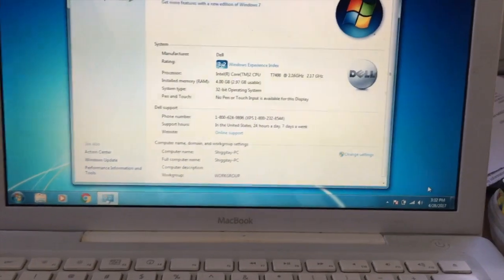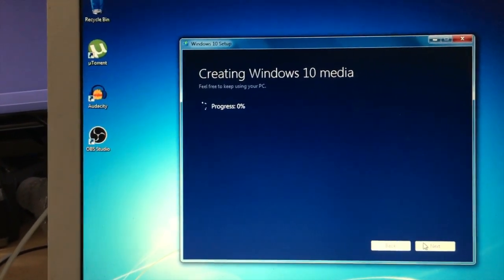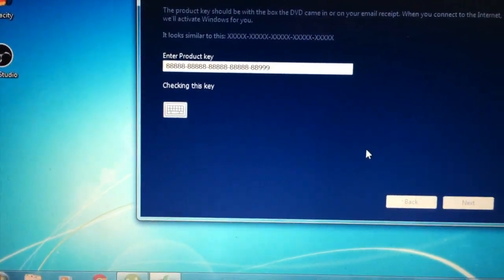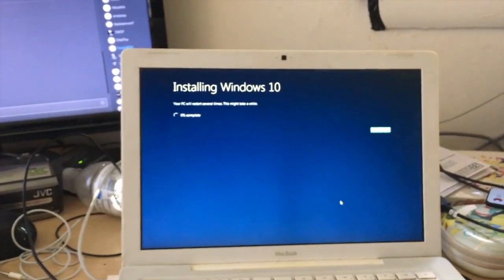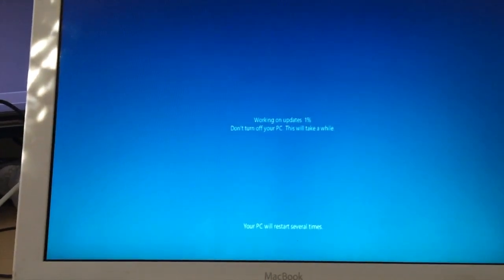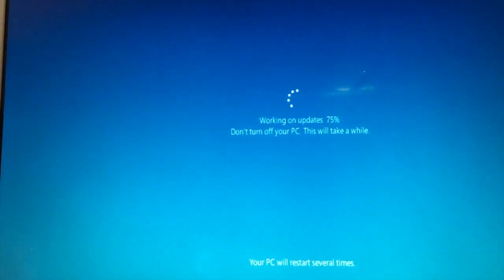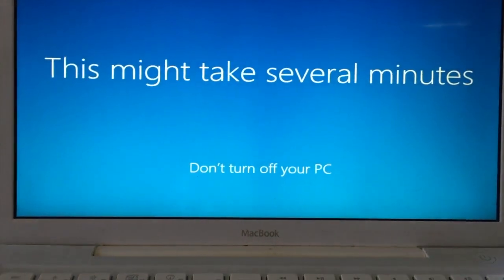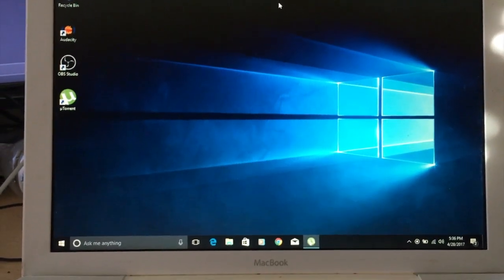Tech Chat #01: Windows 7 to Windows 10 on a 2007 MacBook Possible?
Hey all. I decided to conduct a little experiment. I have a MacBook from 2007 (my brother's old one) that I use on and off when I travel, and the maximum version of Mac OS X that runs on it is 10.7.5. Most modern web browsers etc do not support that low of an operating system anymore, but since it's just generic Intel hardware I decided to install Windows 7 Pro onto it. It runs quite well with Windows 7 Pro. Then I thought to myself, what would happen if I tried to in-place upgrade to Windows 10 Pro (both 32 bit)? That's what this video is all about. Sit back, relax, and watch what happens as I try and upgrade from Windows 7 to Windows 10 on my archaic hardware.

EDIT: I'm changing this series' name from "Tech Talk" to "Tech Chat" so as to differentiate between this series and that of other YouTuber Barnacules.